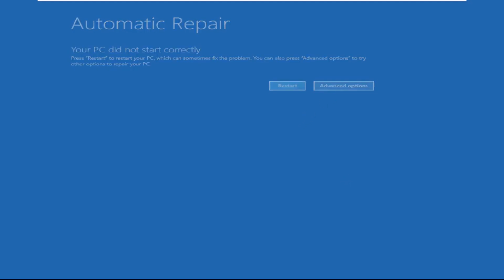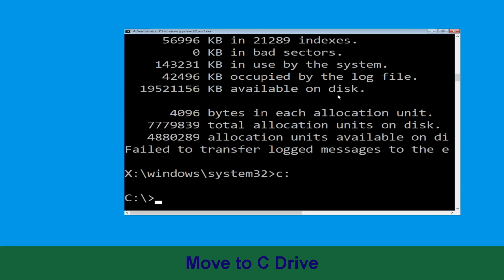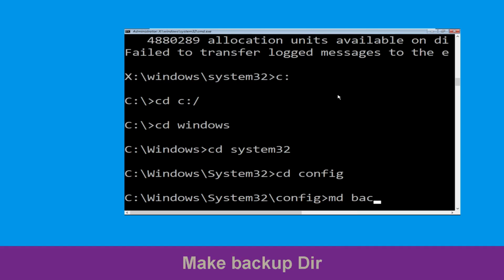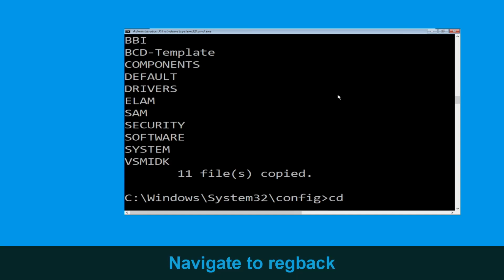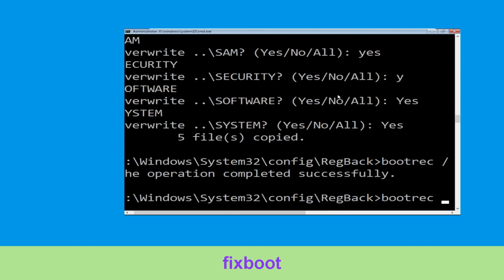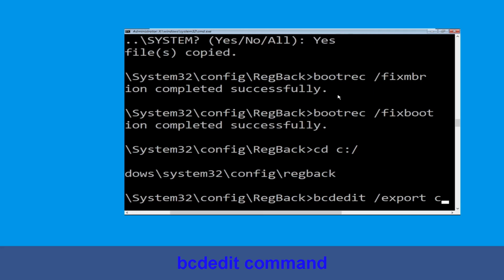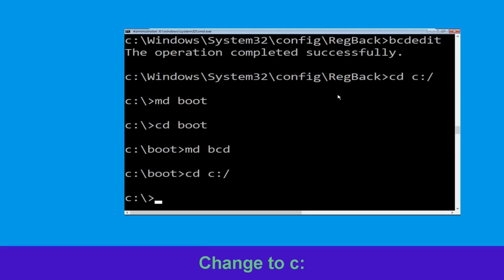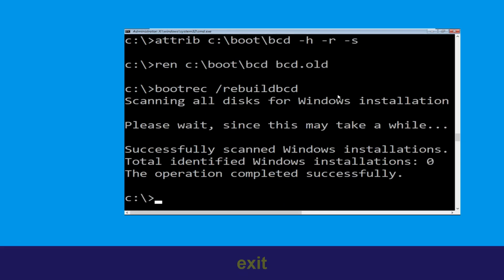Fix Error Code 0x0000007B Windows 11 Blue Screen Error